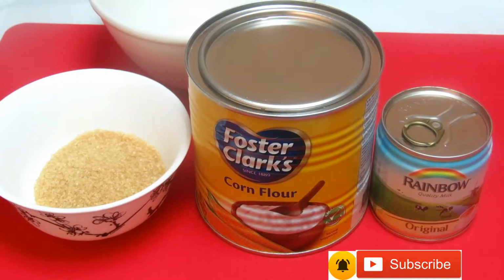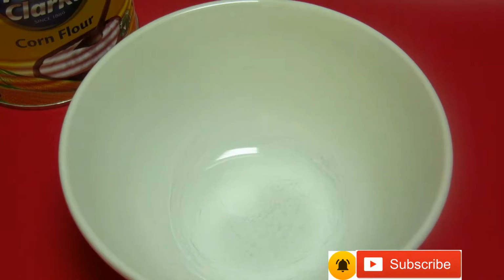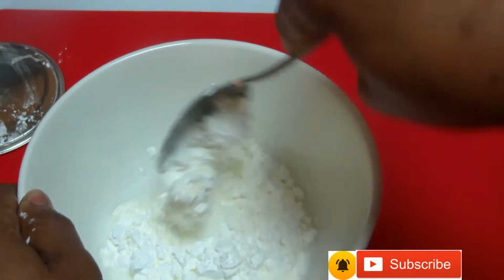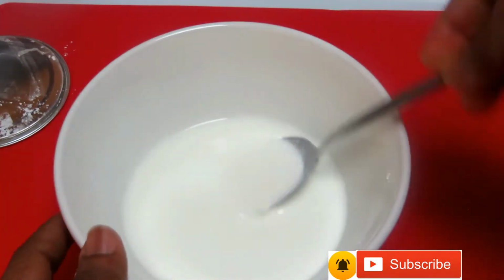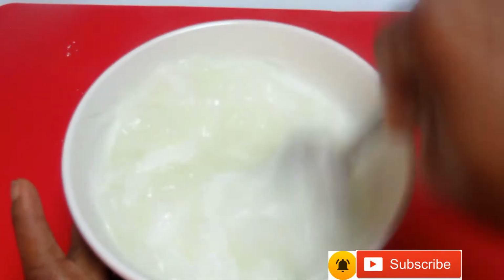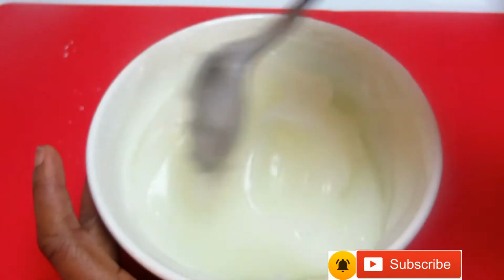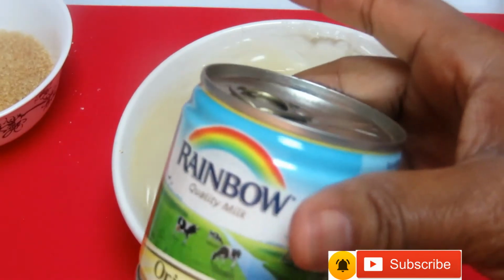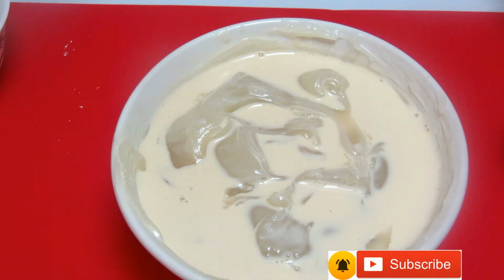How to make Nigerian / African Akamu | Ogi with Corn Flour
This video is to show you how to make local Nigerian Pap | Akamu using Corn Flour... Please if you find this video helpful please hit the like button SUBSCRIBE and share.

How to Make Crispy Roasted Garlic Potato

How to make Delicious Creamy Dauphinoise Potato and Beef